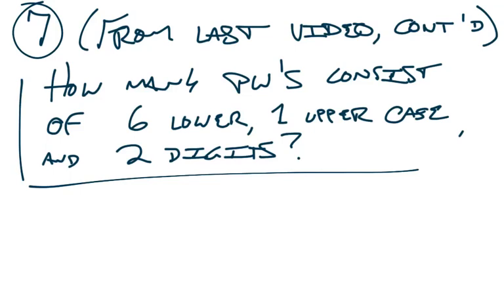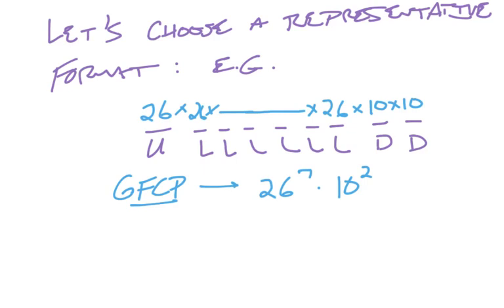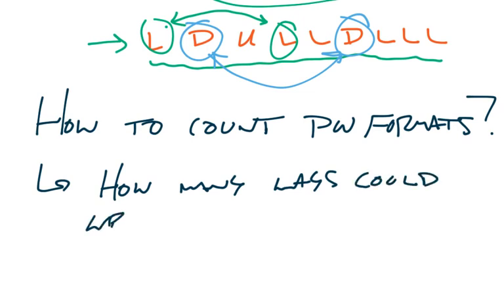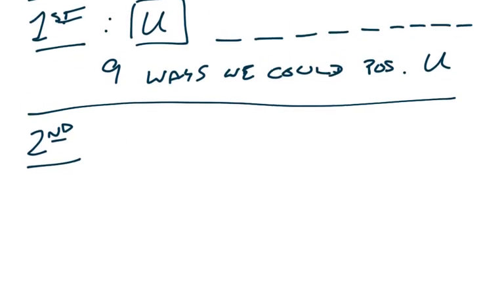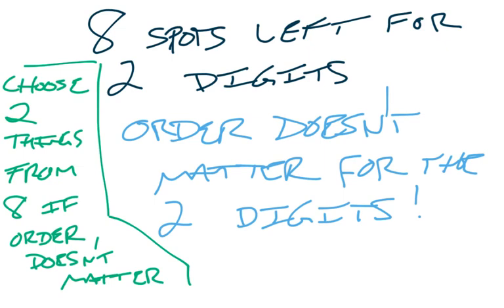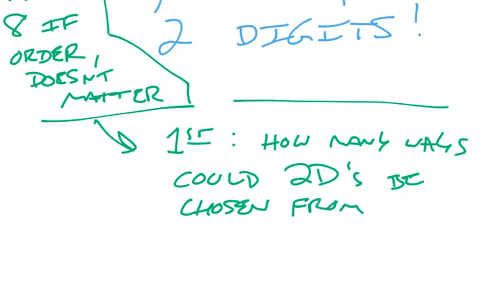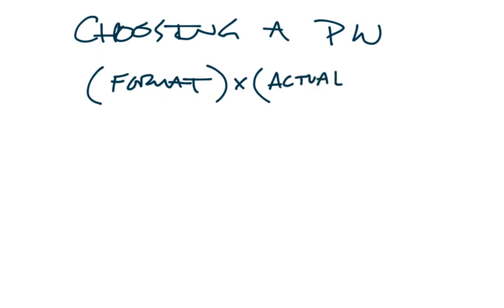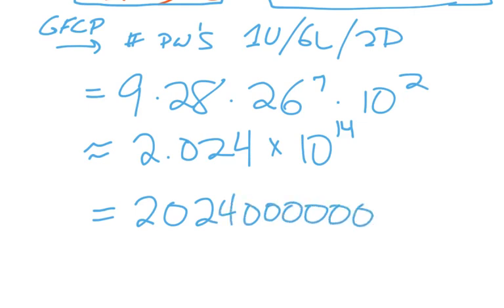Math 100 - Combinatorics passwords